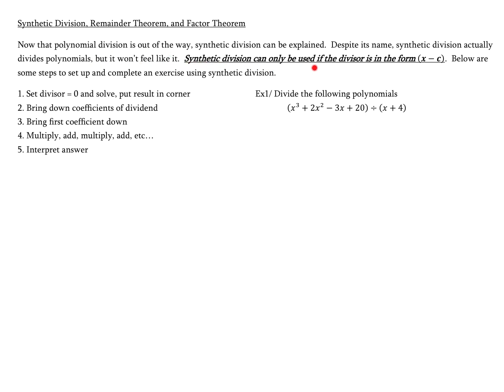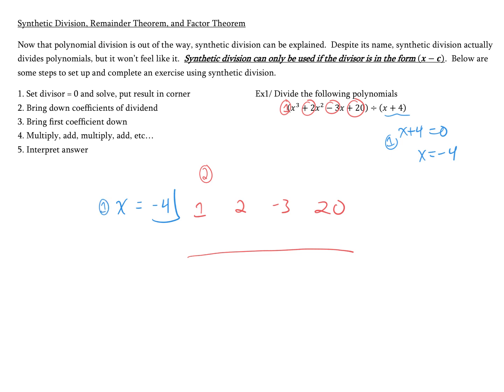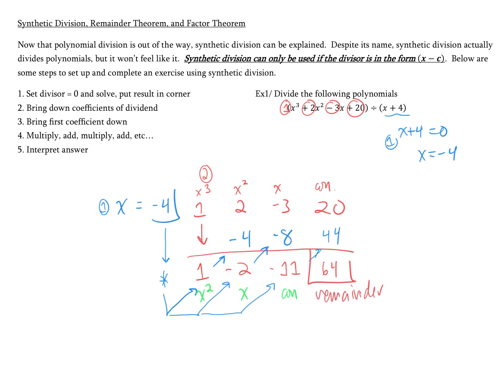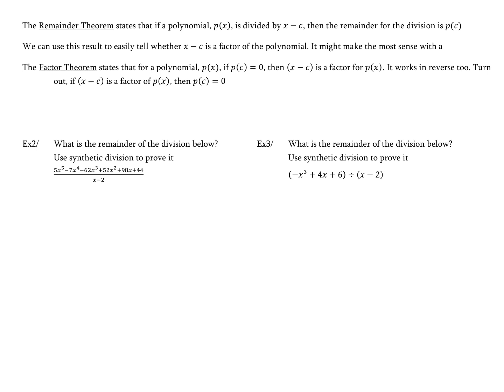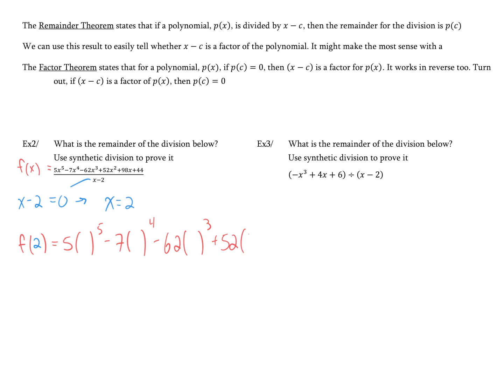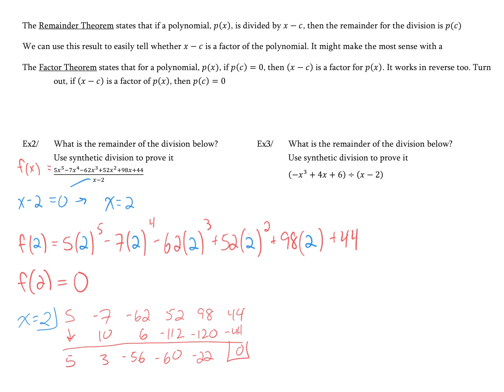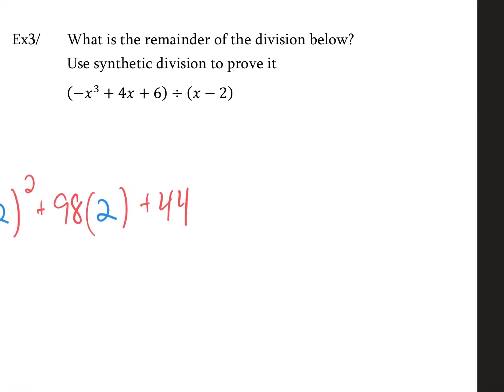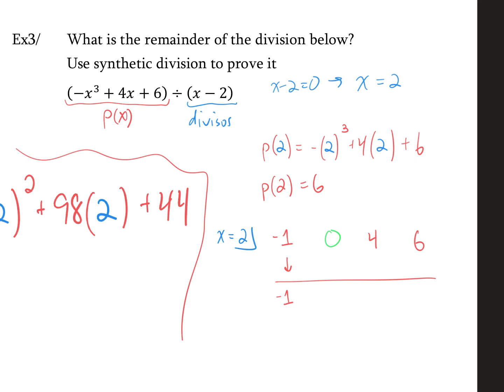Precalc Section 3.3 - Video 2 - Synthetic Division